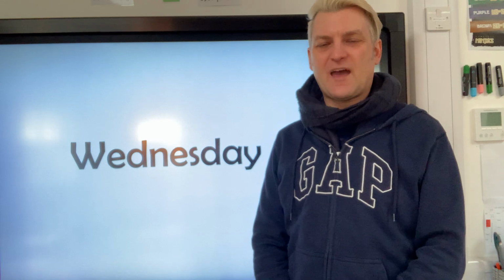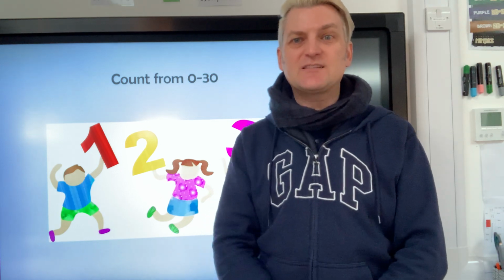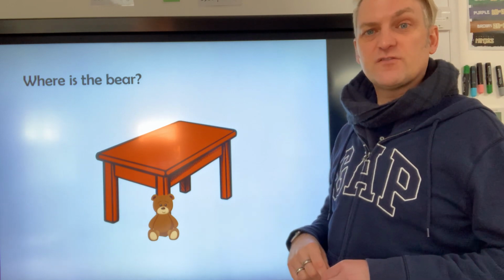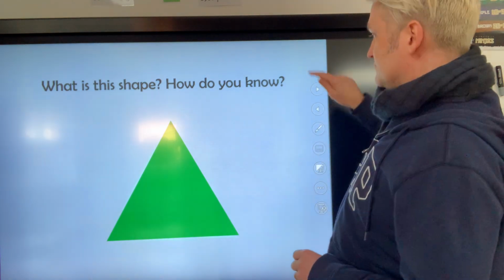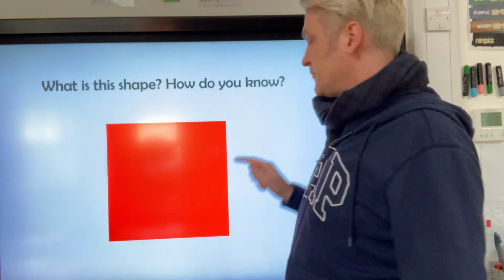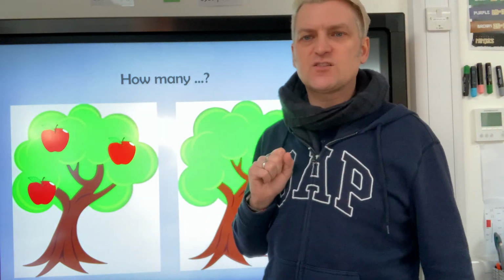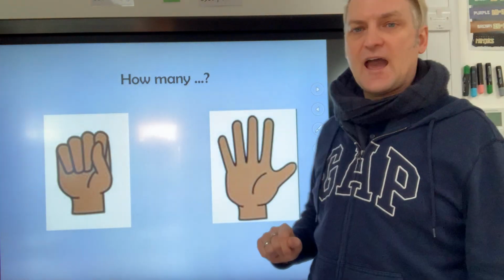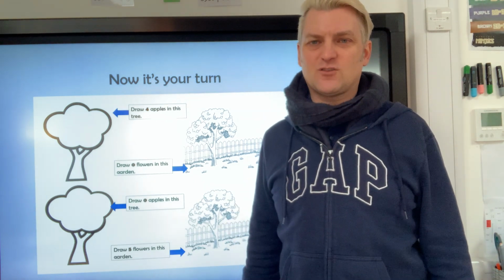6/1/21 Maths with Mr Hughes